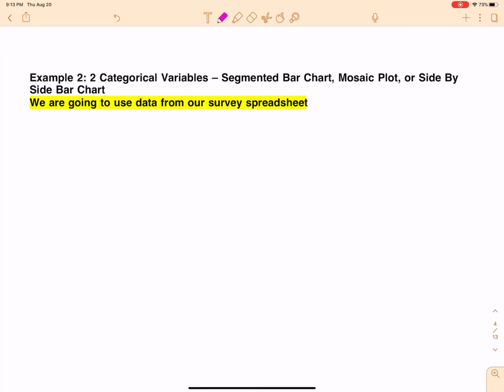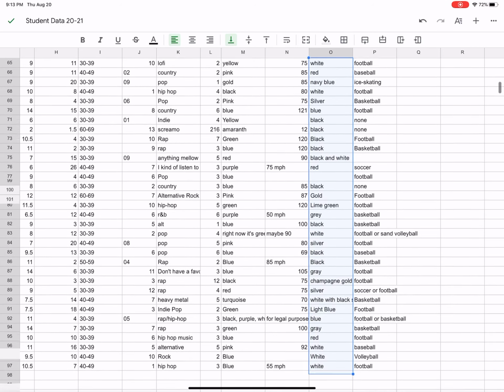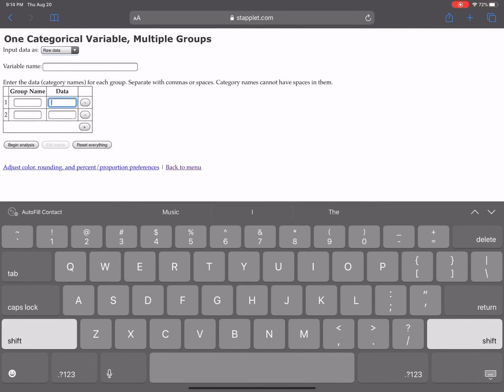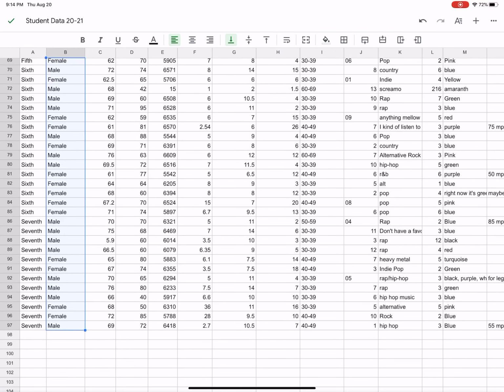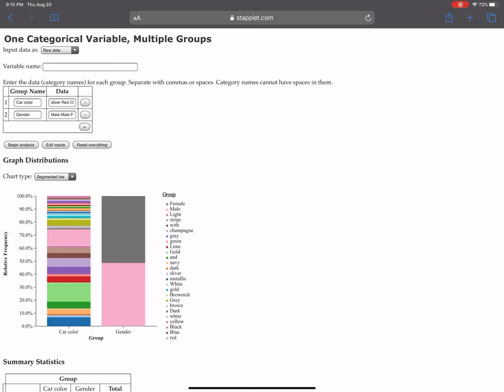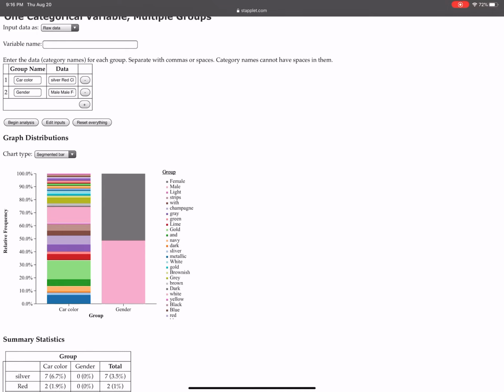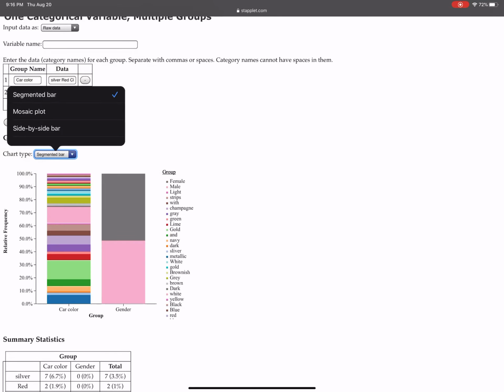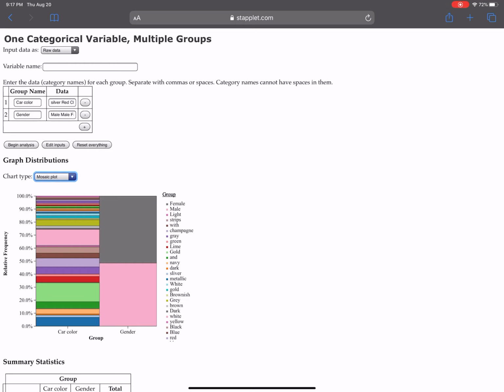Ex 2 Categorical